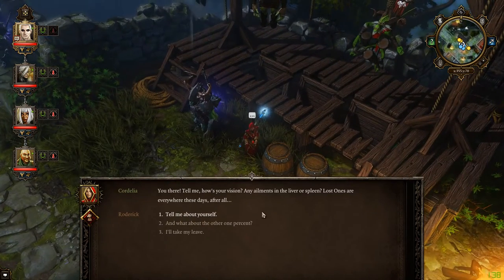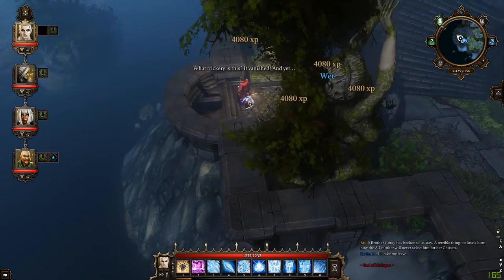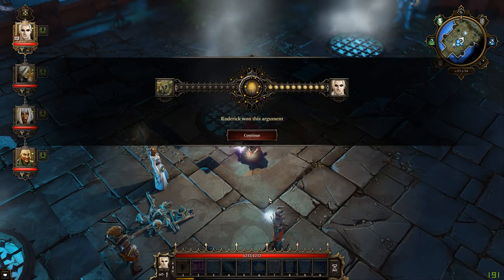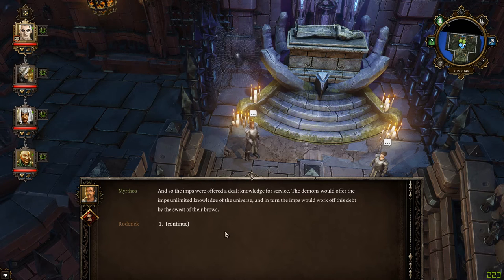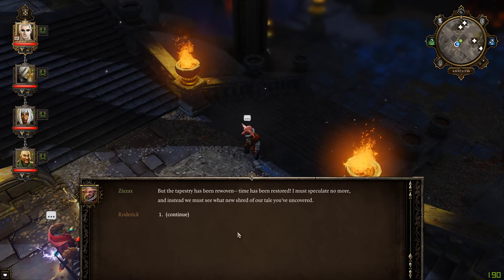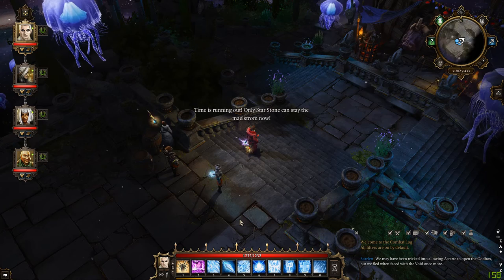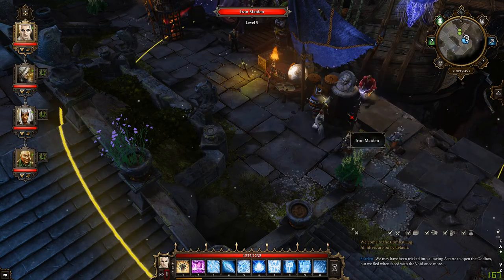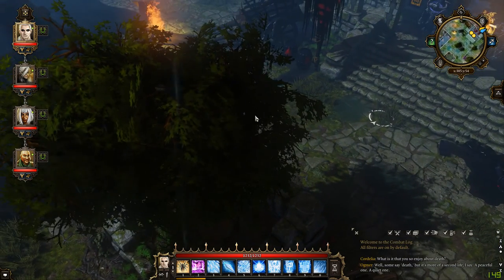Divinity: Original Sin Enhanced Edition part 52: Knights Tomb.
Let's play Divinity: Original Sin Enhanced Edition.
Walkthrough of Divinity: Original Sin Enhanced Edition.